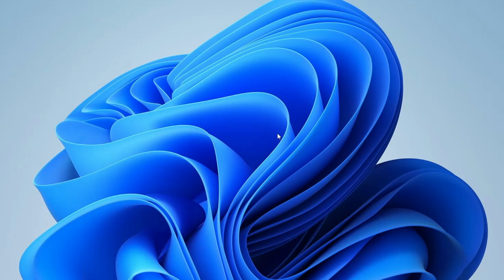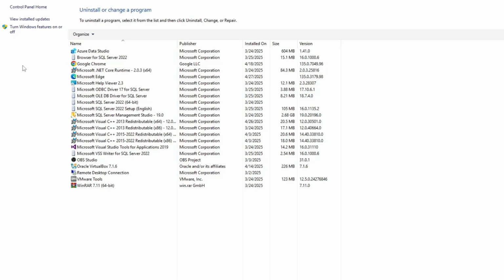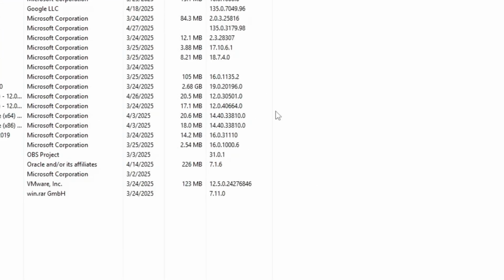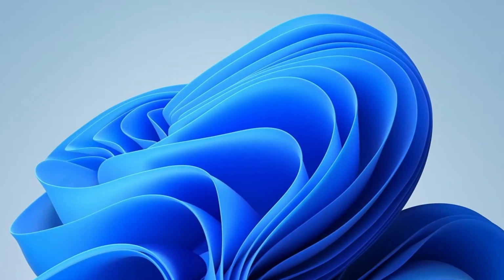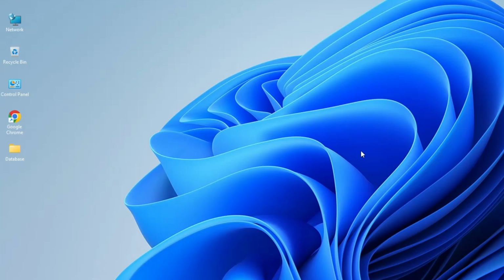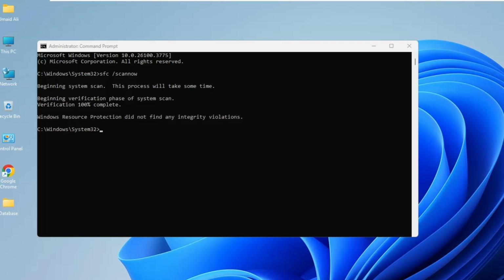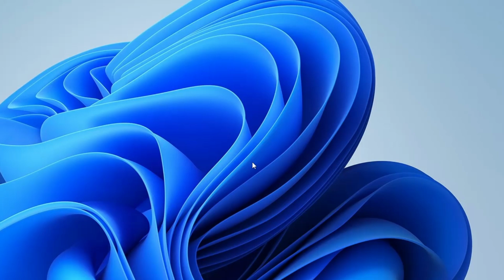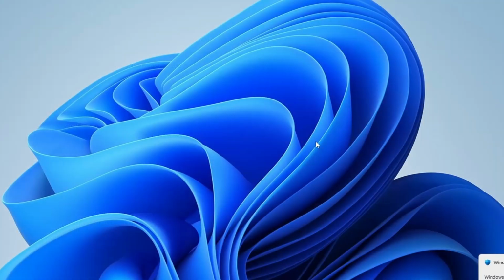Fix Application Was Unable to Start Correctly 0xc00007b (Solve 100%)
Are you facing the error "The application was unable to start correctly (0xc00007b)" on your Windows PC? Don’t worry — in this video, I’ll show you multiple proven methods to fix it step-by-step!

► Wireless Headset for PC, Ps5, Ps4

✅ What’s Covered:
Checking and enabling .NET Framework
Cleaning junk and temporary files
Repairing system files with SFC scan
Fixing RAM-related issues
Disabling third-party antivirus

Follow each method carefully and get your applications or games running smoothly again!